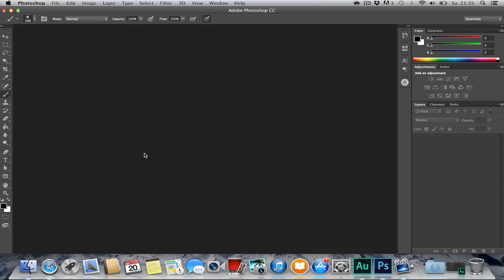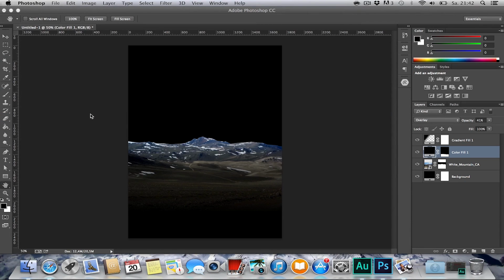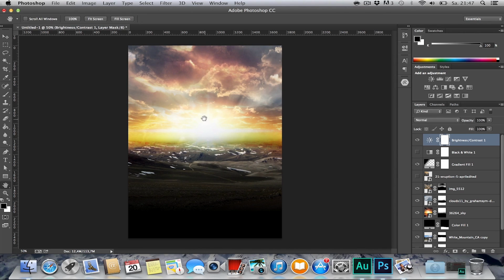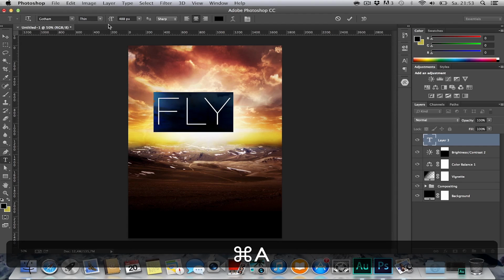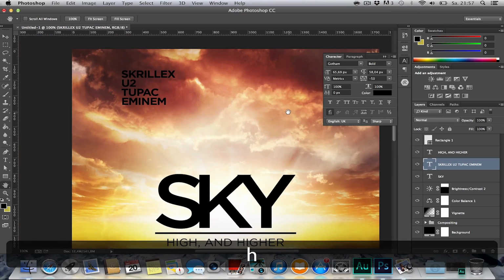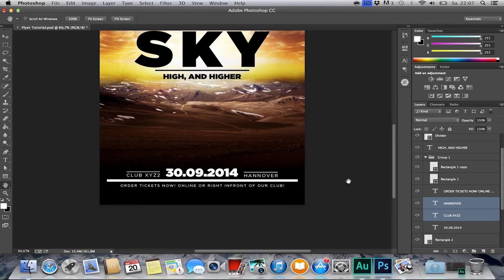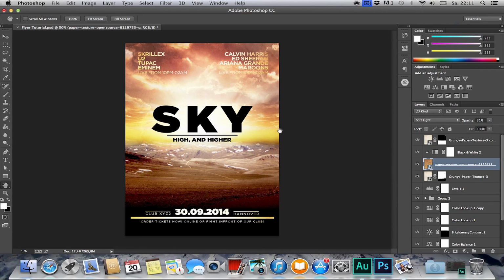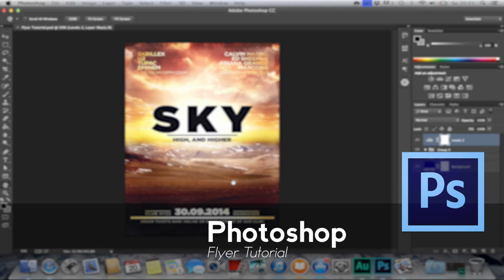Photoshop Tutorial - Flyer (Party, Event, Club)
Today a tutorial for Adobe Photoshop, many of you waited for a tutorial about nice and simple Flyers that could be customized for any event so there you go. Just follow these steps to get a professional looking flyer.

armaganvideos!